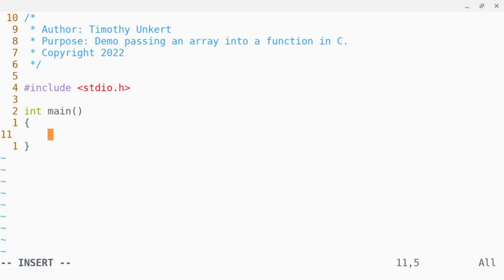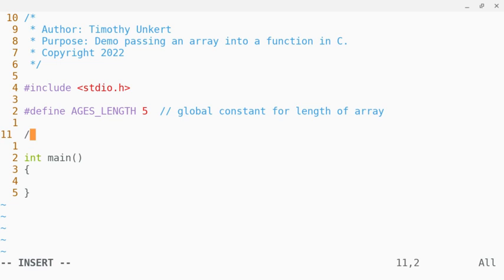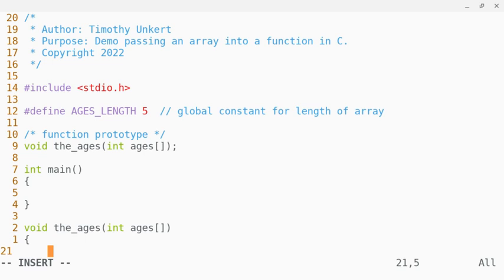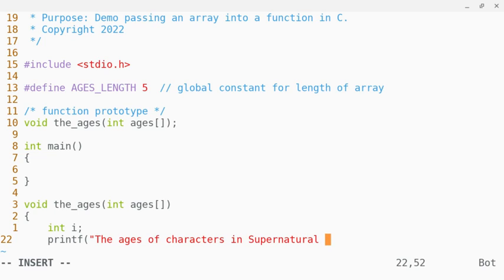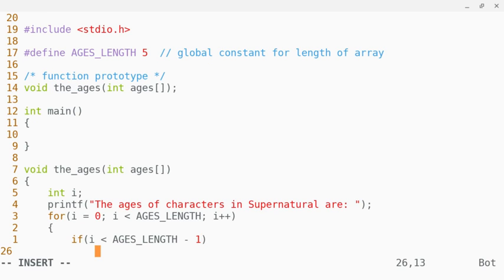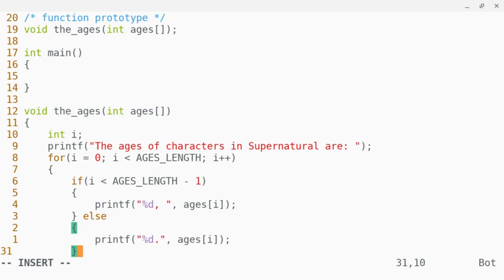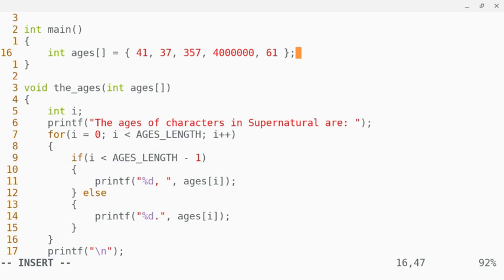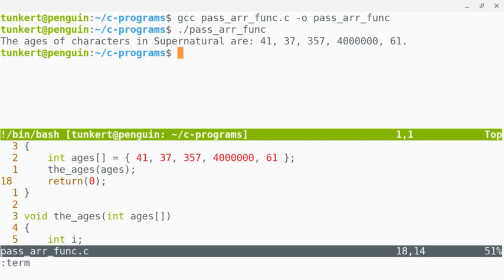C Programming Tutorial - Passing an Array into a Function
In this C Programming Tutorial I demonstrate passing an array into a function.